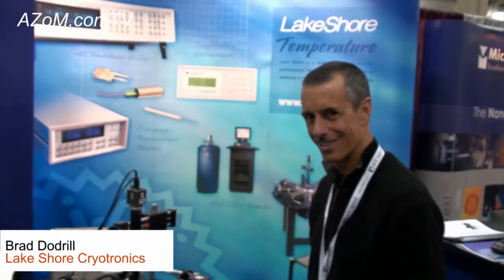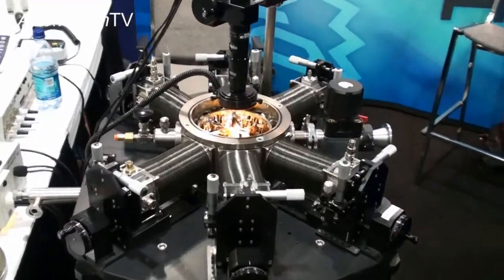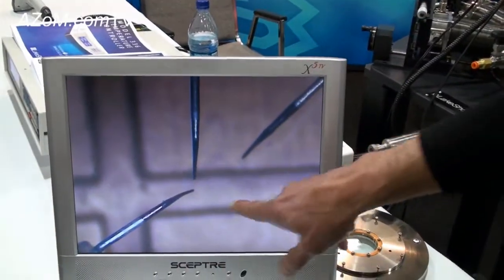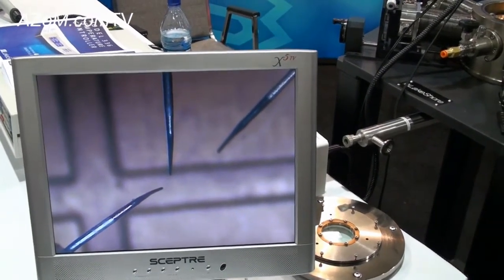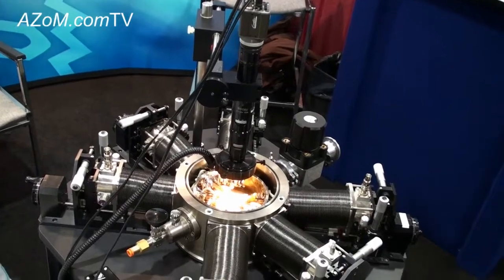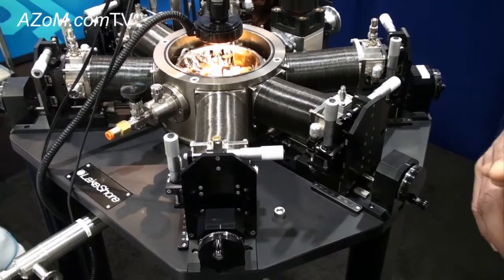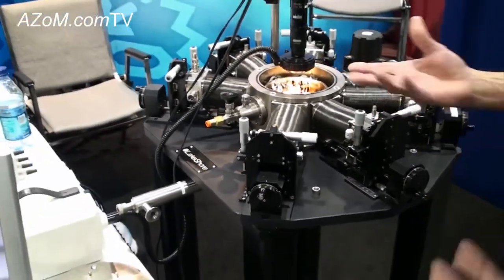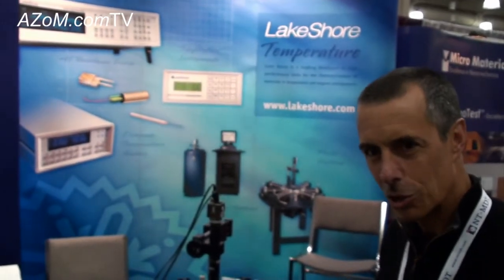Cryogenic Probe Stations from Lake Shore Cryotronics